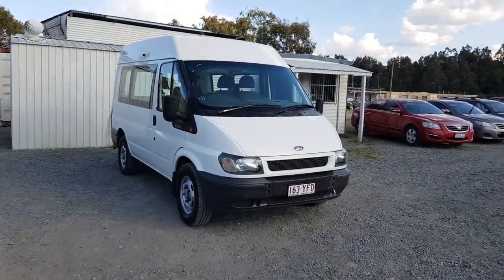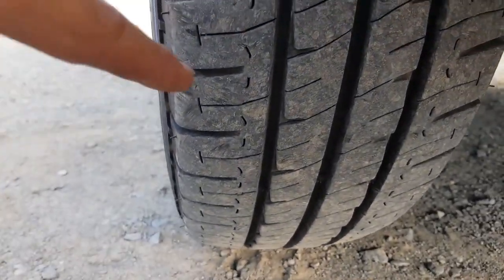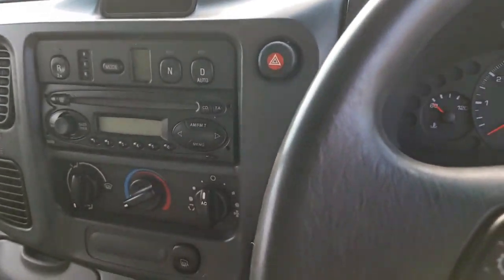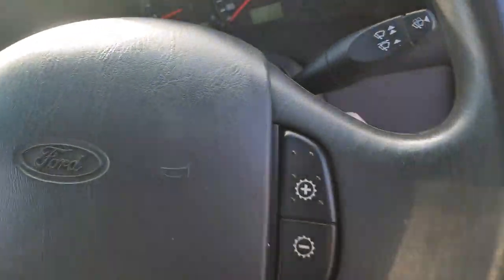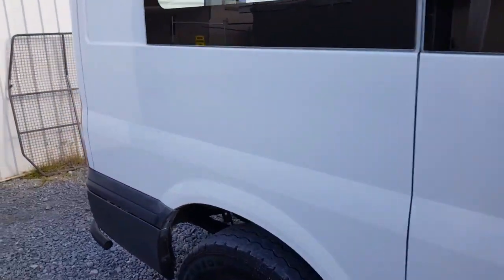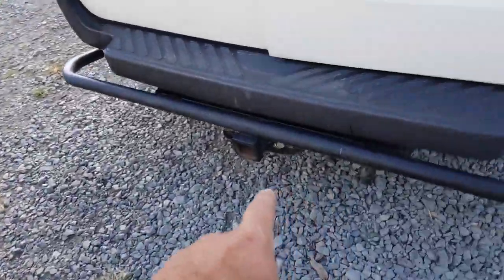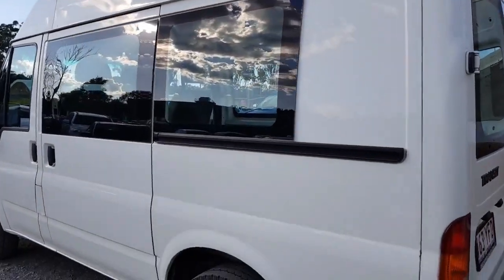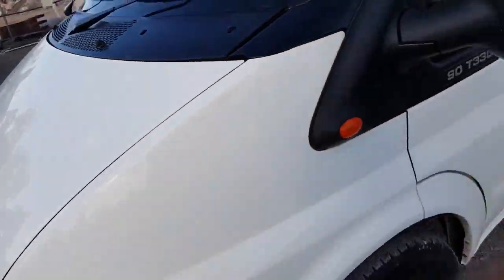(SOLD) Automatic Turbo Diesel Mid Roof MWB 4 Door Ford Transit Van 2003 Review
Finance from $47/wk T.A.P. Price includes RWC, QLD rego til 21 Sept 2018 incl. all govt fees and charges and 12 months Roadside Assist. Drive Away. No More to Pay. Excellent Value for Money. No Haggle. No Hassle. No Offers. Easy Buying. Extended Warranty available.

(SOLD) Here’s everything you’ll get :

* A reliable turbo diesel Mid Roof MWB Van with only 111,282kms;
* QLD rego til 21 Sept 2018;
* Road Worthy Certificate (RWC);
* 12 months Roadside Assist;

This 3 Seat Mid Roof MWB Van features a 2.4L 4cyl turbo diesel engine with automatic transmission. Other features include icy cold air conditioning, radio and CD, power steering, power mirrors, tow bar, rear step, rear barn doors and left hand side sliding door. It measures 2.5m long, 1.4m wide and 1.6m high. This Van has an exceptional mechanical inspection report. A must to inspect.

Enquire now.

This Van won’t last long at this price. Call Dean on 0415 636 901.